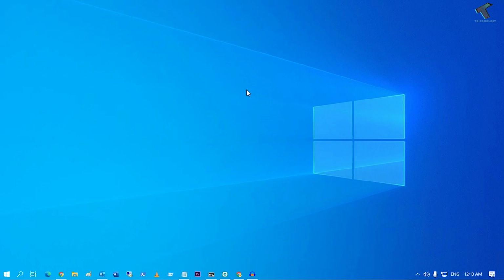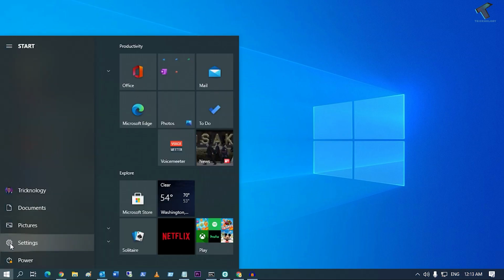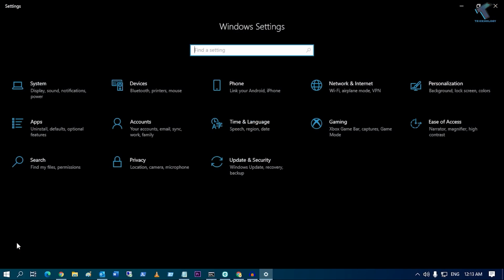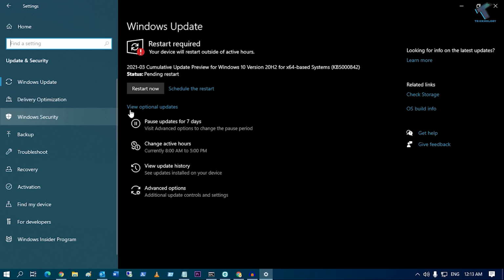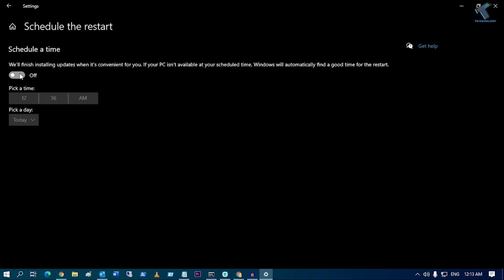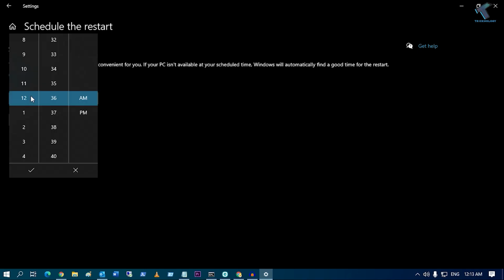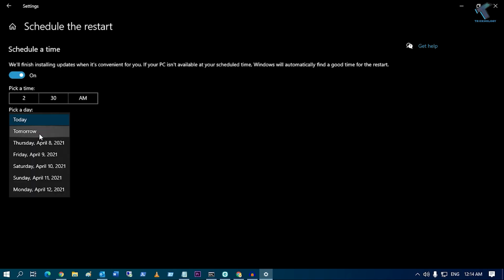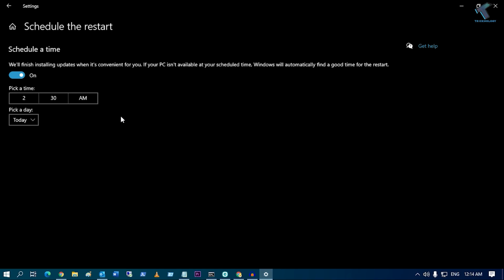How To Schedule Restart After Update in Windows 10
In this video tutorial, I will show you guys how to schedule restart after update in Windows 10.